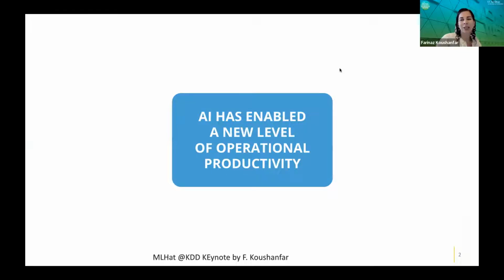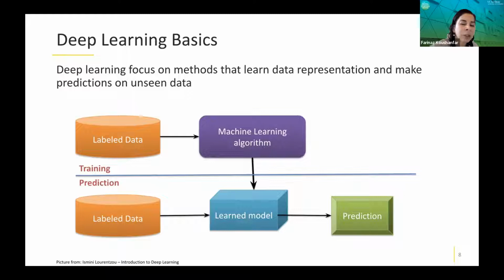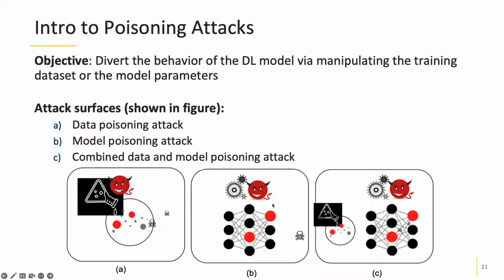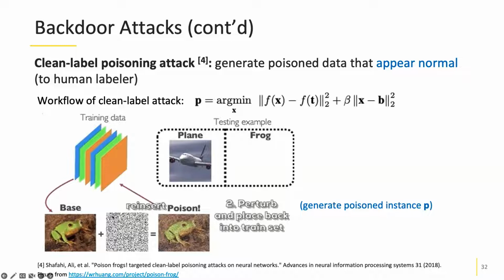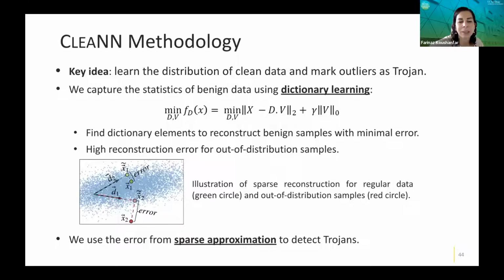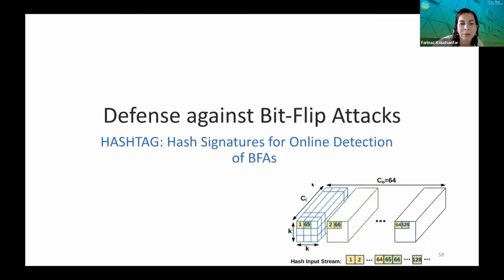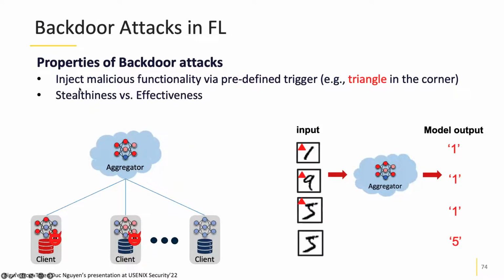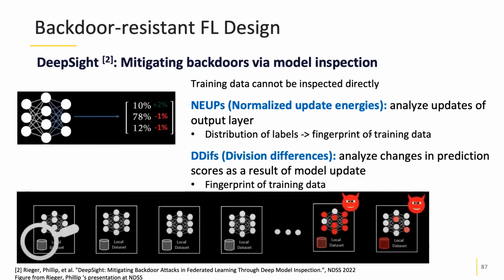EC4 – Robustness against Poisoning Attacks in Centralized and Federated Deep Learning Scenarios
Organizer: Farinaz Koushanfar

Description: Deep Learning (DL) has been increasingly deployed in various real-world applications due to its unprecedented performance and automated capability of learning hidden representations. While DL can achieve high task performance, the training process of a DL model is both time and resource-consuming. Therefore, current supply chains of the DL models assume the customers obtain pre-trained Deep Neural Networks (DNNs) from the third-party providers that have sufficient computing power. In the centralized setting, the model designer trains the DL model using the local dataset. However, the collected training data may contain erroneous or poisoned data points. The model designer might craft malicious training samples and inject backdoors in the DL model distributed to the users. As a result, the user’s model will malfunction. In the federated learning setting, the cloud server aggregates local models trained on individual local datasets and updates the global model. In this scenario, the local client could poison the local training set and/or arbitrarily manipulate the local update. If the cloud server incorporates the malicious local gradients in model aggregation, the resulting global model will have degraded performance or backdoor behaviors. In this class, we present a comprehensive overview of contemporary data poisoning and model poisoning attacks against DL models in both centralized and federated learning scenarios. In addition, we review existing detection and defense techniques against various poisoning attacks.